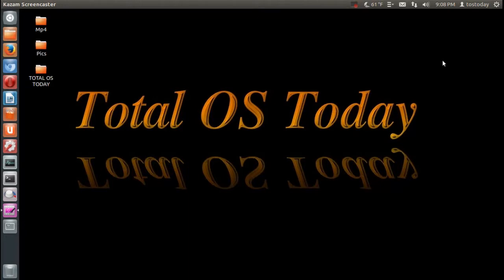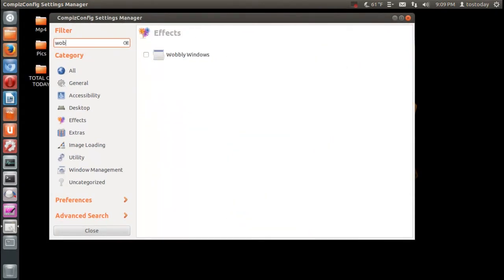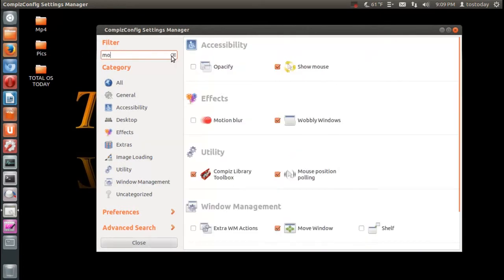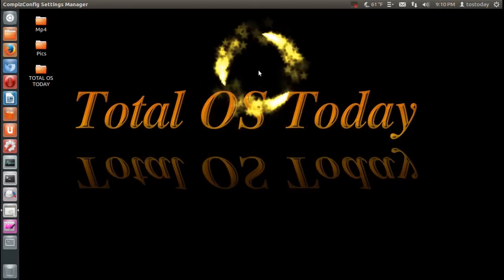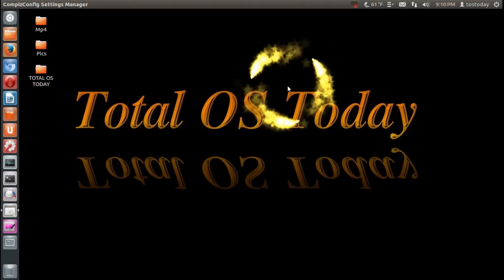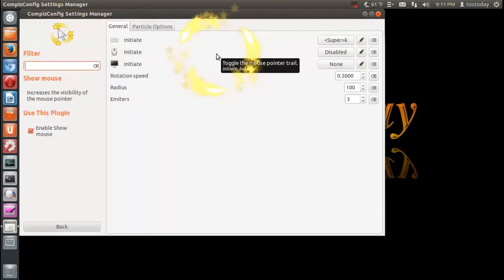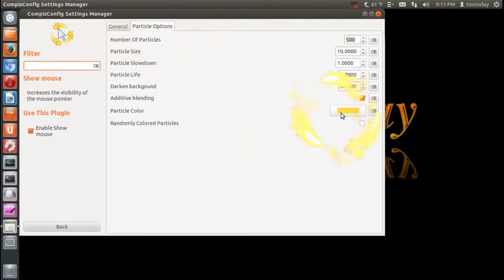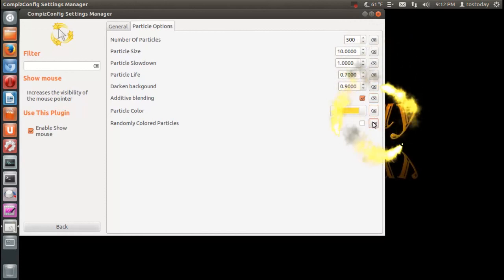Compiz Effects For Dummies - I'm On Fire!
In part 2 we have a Linux Desktop with wobbly windows and fire mouse.

CHANNEL UPDATE - I receive requests on "not forgetting" Apple users. I haven't.